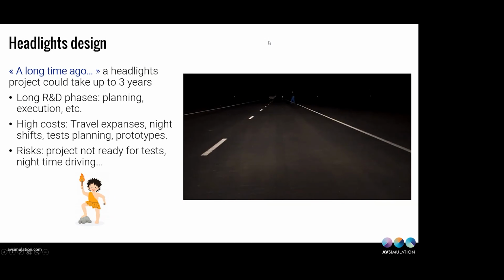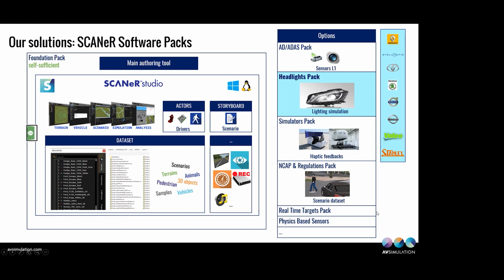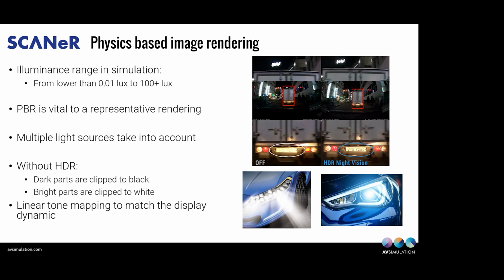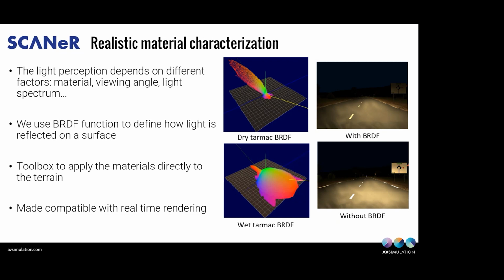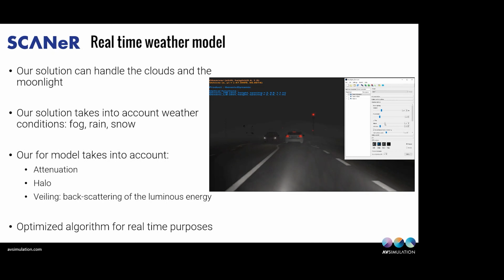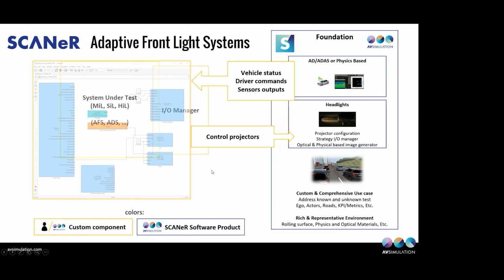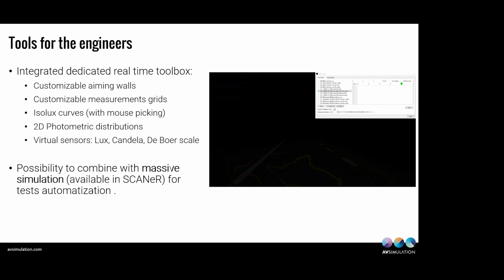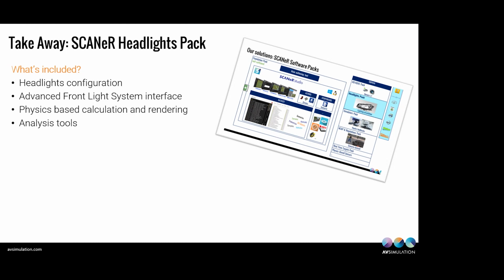Workshop #13 - Focus on Headlights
Discover our new video series based on our workshop events. Each month, our experts are live to present you different topics: detailed SCANeR software, technical and installation, or the latest news of AVSimulation’s solutions in real-time.